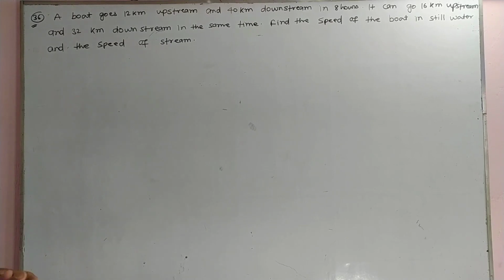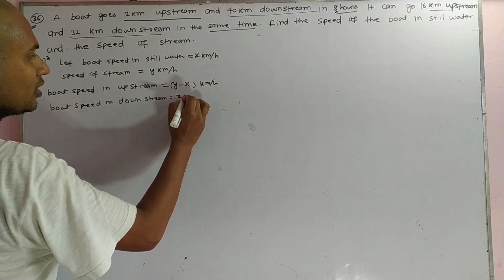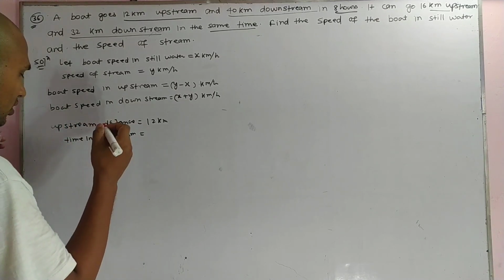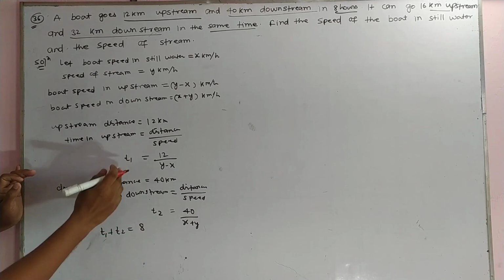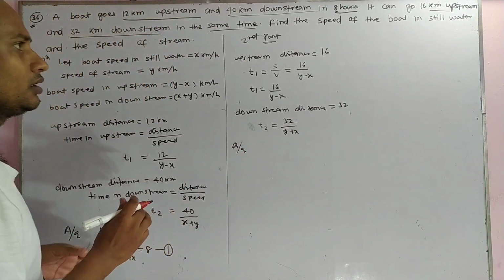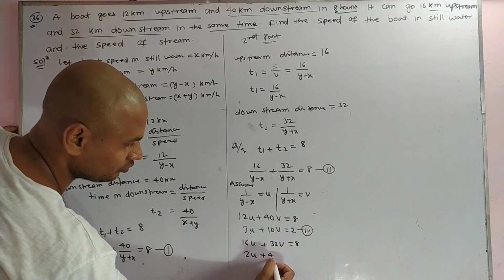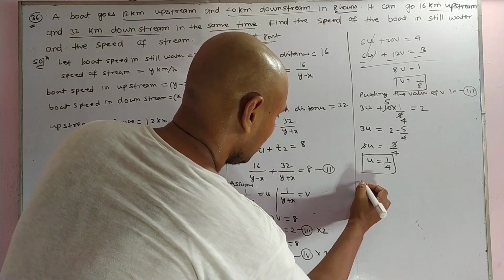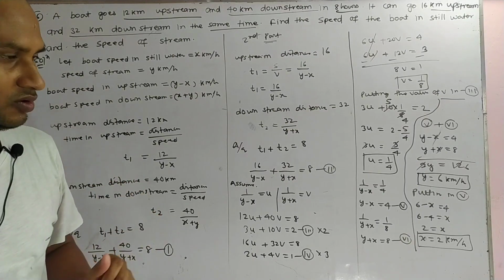question number 36 exercise 3e rs aggarwal class 10